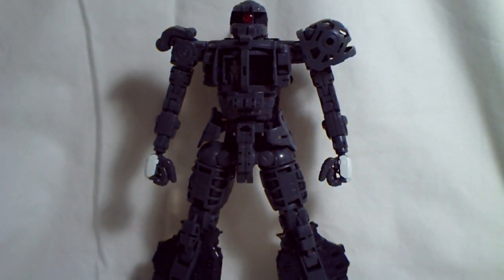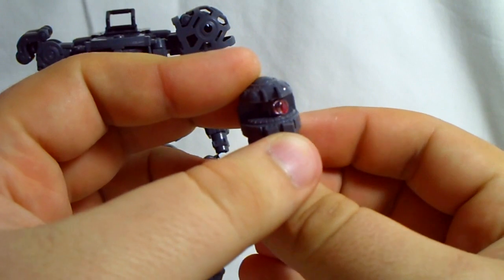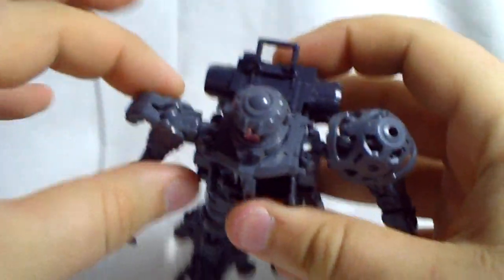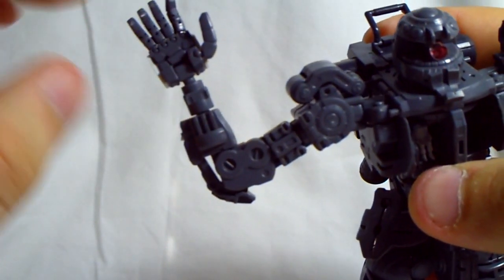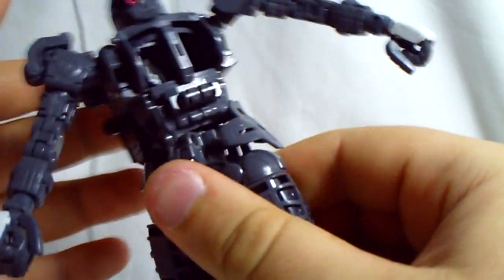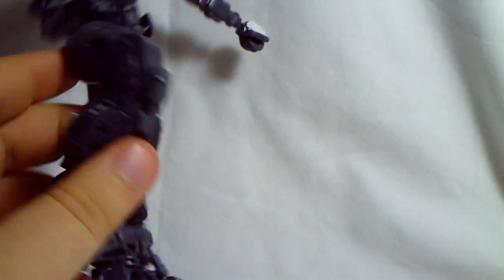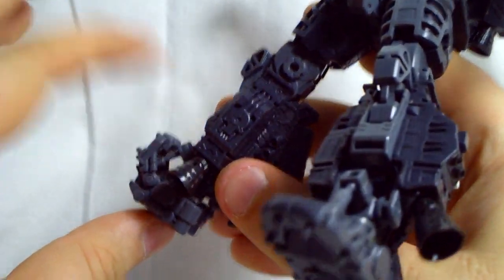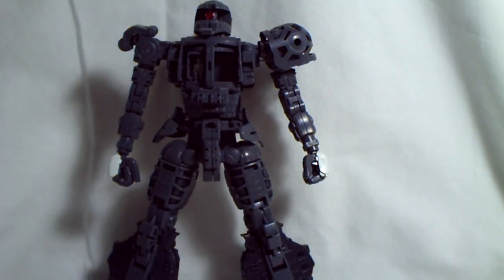Gundam Review: MG Zaku II 2.0 Inner Frame